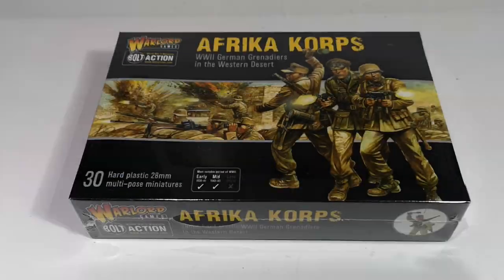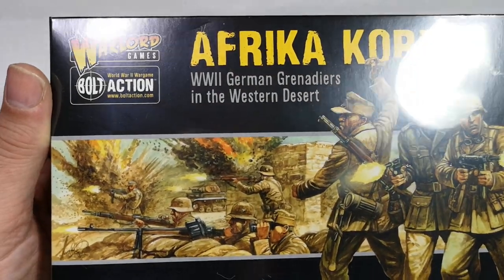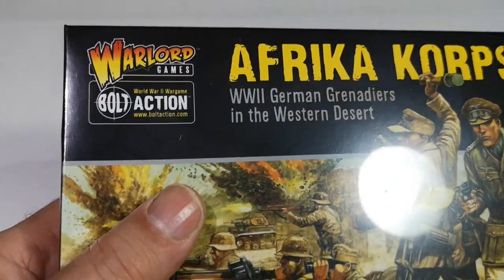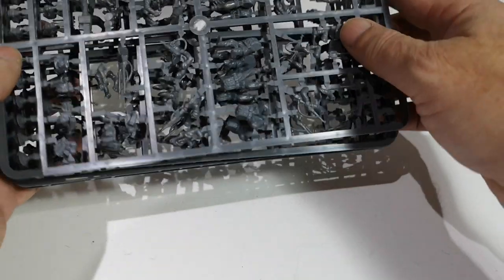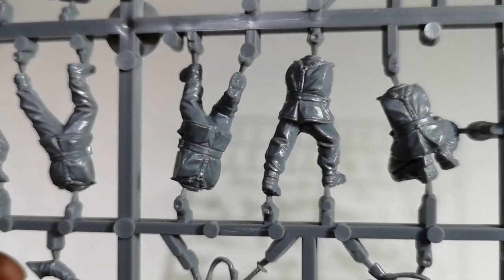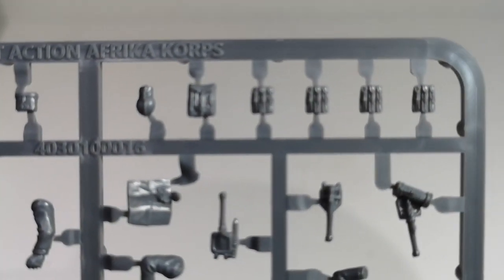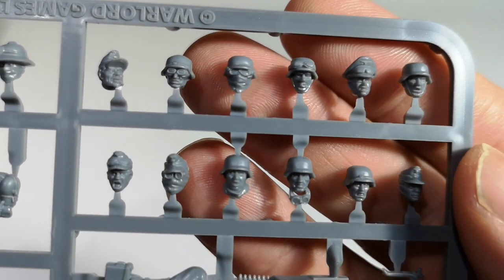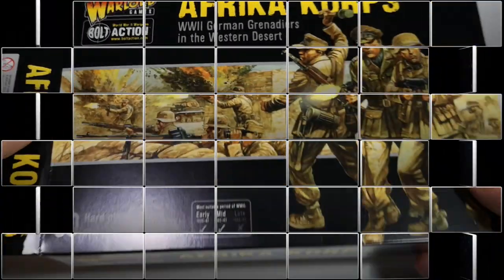Warlord Games 28mm Plastic Afrika Korps Unboxing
A quick look at the brand new 28mm plastic Afrika Korps figures from Warlord Games